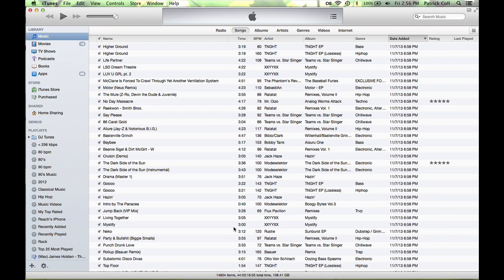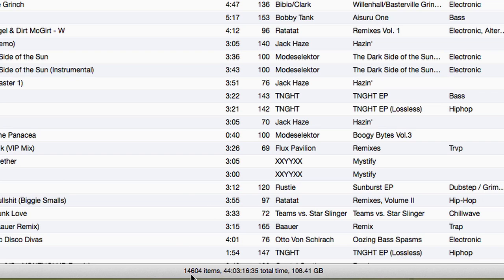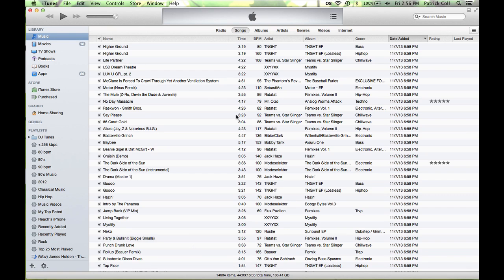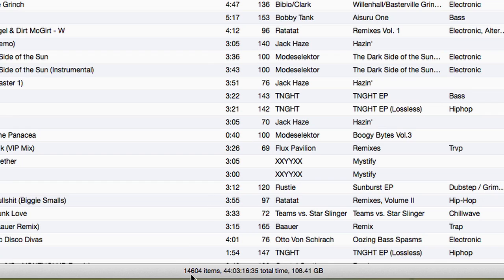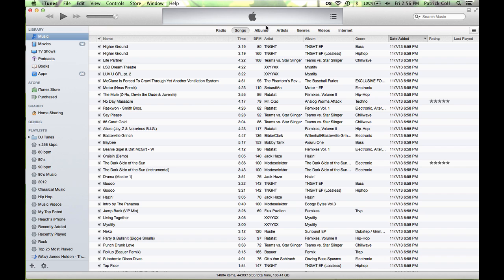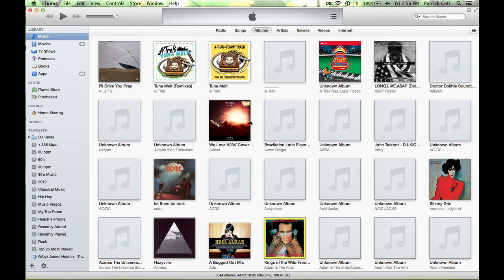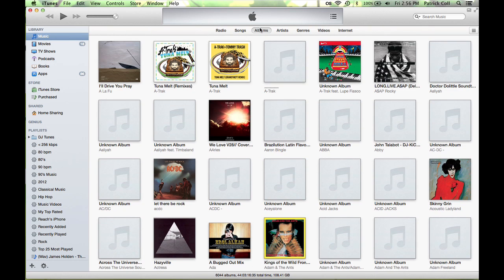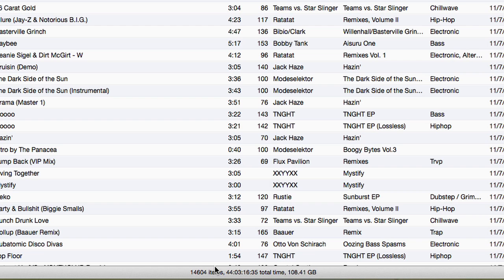How Can I See My Number of Total Songs on the New iTunes? : Help for iTunes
You can see your number of total songs on the new iTunes by looking to a very specific location. Find out how you can see your number of total songs on the new iTunes with help from an expert who is proficient with all Apple products and able to provide OS/iOS instruction and troubleshooting in this free video clip.